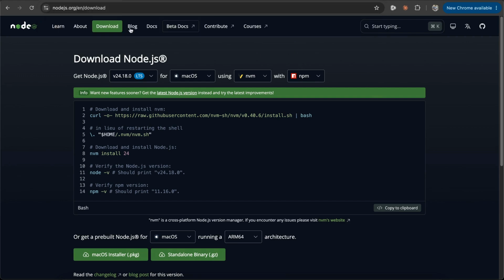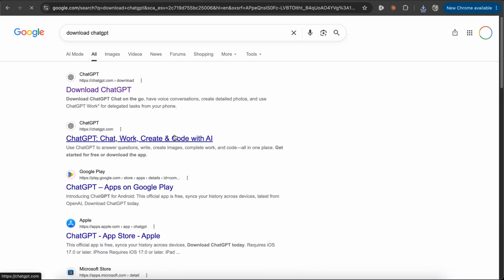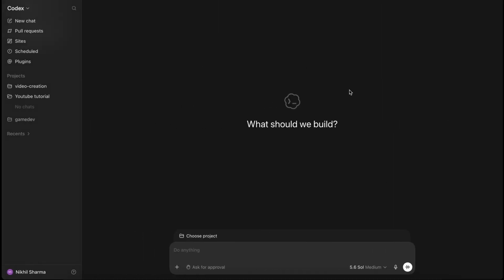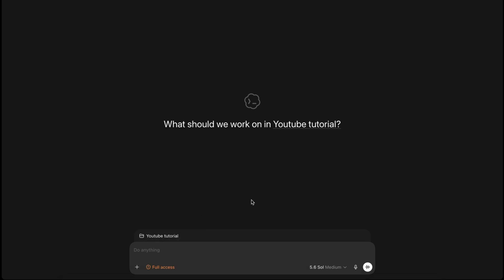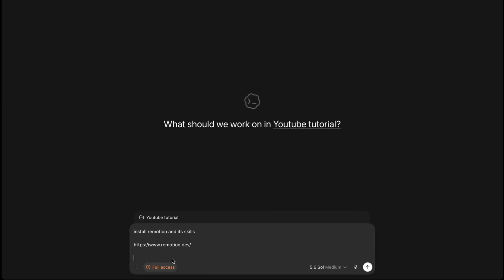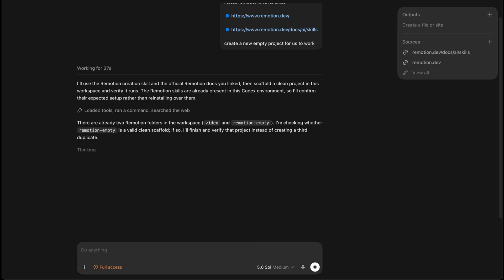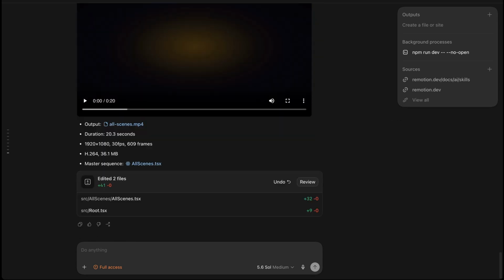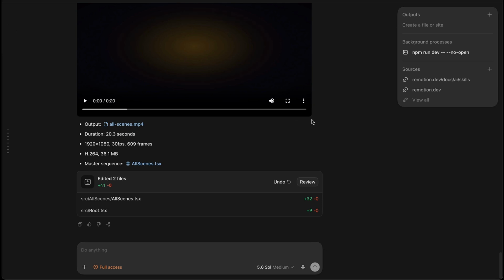Create Motion Graphics Animation With Codex + Remotion (No After Effects)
No After Effects. No DaVinci. No Adobe subscription. I made these motion graphics by typing plain English into OpenAI Codex, which writes Remotion (React) code and renders a real MP4. In this video I show every step so you can do it too, even if you have never opened a terminal.

We start from nothing: installing Node, installing and signing in to Codex, opening a new project, installing Remotion, writing one prompt, and watching it build six different animation styles. Then we stitch them into one finished video.

Tip from the video: the more detail you put in the prompt (colors, timing, motion, style), the better the result. A vague prompt means the AI guesses and you get something off.

It is a small channel and it genuinely helps.

Chapters:
0:00 What you'll build
0:36 Install Node.js
1:06 Install and sign in to Codex
2:02 Open a new project folder
2:25 Install Remotion (give full access)
4:17 Write the first prompt
4:54 Codex builds all 6 animations
8:12 Stitch it into one video
8:25 The final result